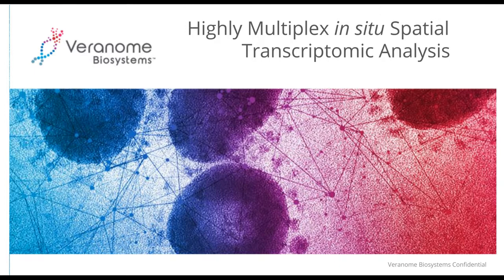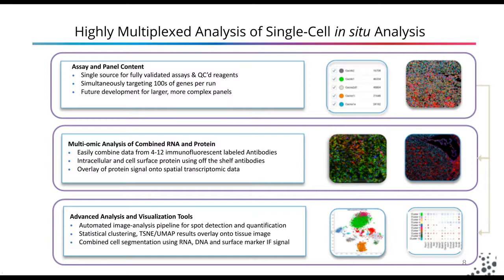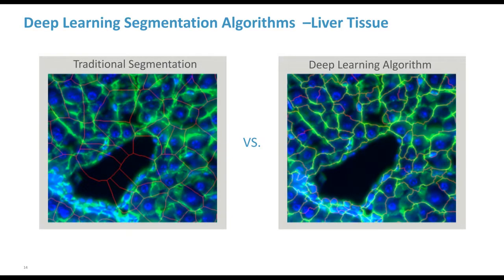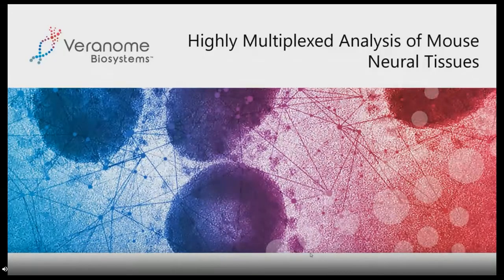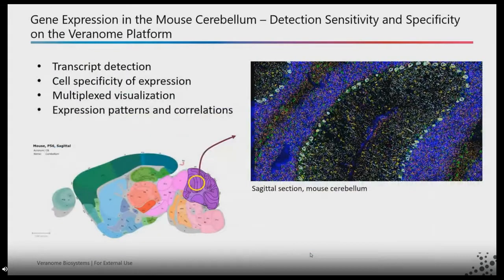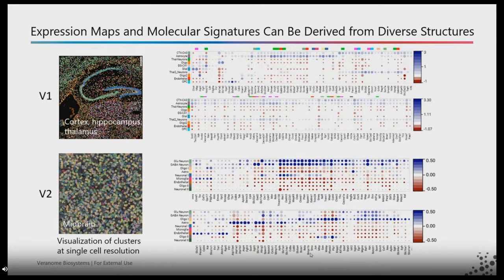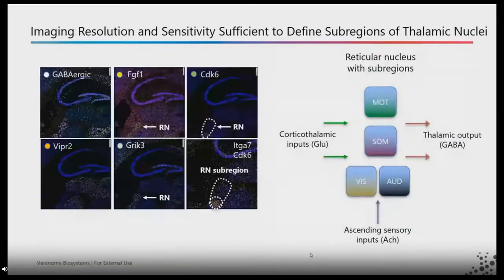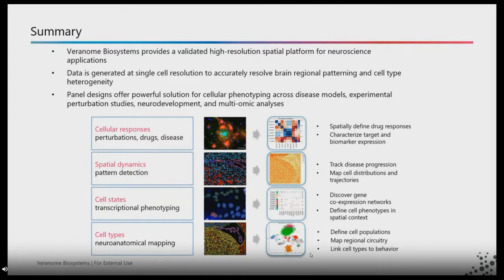Highly Multiplexed Analysis of Mouse Neural Tissues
Presented By:
Brian Hilbush, Ph.D.

Speaker Biography:
Brian Hilbush serves as Director of Digital Solutions at Veranome Biosystems. Brian’s technical expertise is at the intersection of genomics, computational biology and artificial intelligence. His scientific background spans three decades in neuroscience and drug discovery. Brian was formerly Vice President of Discovery Biology at Digital Gene Technologies and Director of Research at Neurome, where his teams led research into neurodegenerative disease and psychiatric disorders. He was a founding scientist and Technical Director at Real Time Genomics, managing software development for the analysis of human genome and microbiome. In 2007, Brian co-founded ModGene with colleagues from The Scripps Research Institute, where he built a genetics-based drug target discovery platform with a focus on Alzheimer’s disease. He has co-authored numerous scientific publications and was co-inventor on patents for novel treatments of Alzheimer’s disease. Brian holds a B.S. in Cell and Molecular Biology from the University of Washington and obtained his Ph.D. in Neuroscience from Stony Brook University.

Webinar:
Veranome Webinar Series: Highly Multiplexed Analysis of Mouse Neural Tissues

Webinar Abstract:
The Pisces workflow robust, easy-to-use, end-to-end multi-omics solution for highly multiplexed targeted Spatial RNA analysis. VeranomeBio’s Pisces workflow consists of 1) a novel assay for the massively parallel imaging 100s of RNA targets, 2) state-of-the-art imaging technology delivering sub-cellular resolution, and 3) a software suite for from custom panel design, experimental setup and data processing, as well as sophisticated visualization and statistical analytics of segmented cell results. The presentation includes detailed analysis of human and mouse tissues, including tumor samples, mouse neural tissues and organoids.

We enable researchers to deepen their understanding of diseases with high-quality data of how individual cells organize within tissue, using robust workflows, reliable imaging systems and without the need for extensive bioinformatics tools or infrastructure. In this study, we demonstrate the results with mouse liver and neural tissues, as well as the spatial organization of differing cell layers composing the structure of a newly harvested organoid. Initiating with a PFA-fixed tissue mounted in a proprietary flow cell, a targeted panel is used to localized individual RNA molecule within specific compartments within a cell. Through cyclic reagent addition and imaging, the barcoded panel enables the Pisces system to reveal and decode custom or pre-validated panels tied to specific disease states or biological functions. Individual cells are identified through advanced, AI-based segmentation algorithms, and individual RNA molecules are quantified within cell boundaries. The resulting matrix of individual cells, summarized RNA counts, coupled with X, Y and Z coordinates are used for statistical clustering and phenotyping, as well as spatial relationships characterizing the molecular and cellular niches and architecture. The Veranome system provides the first commercial system for high-content imaging and analysis of true single cell, spatial transcriptomics.